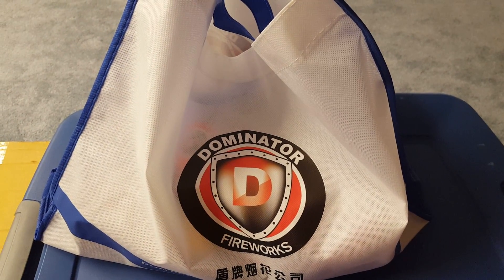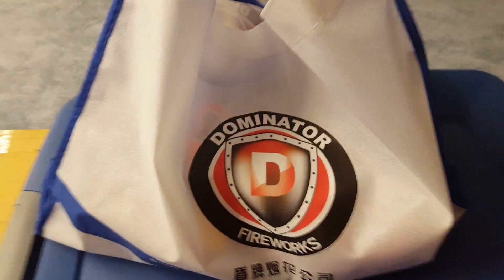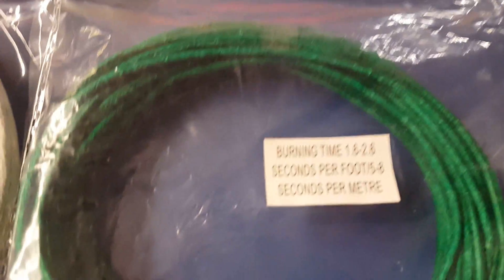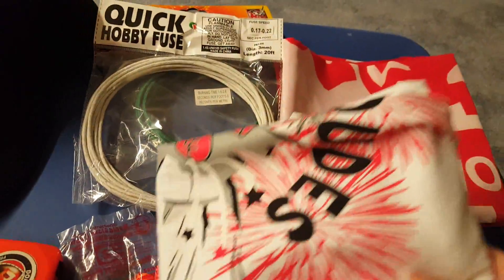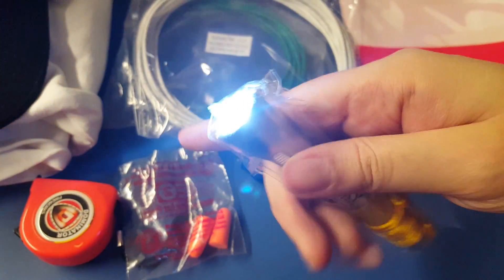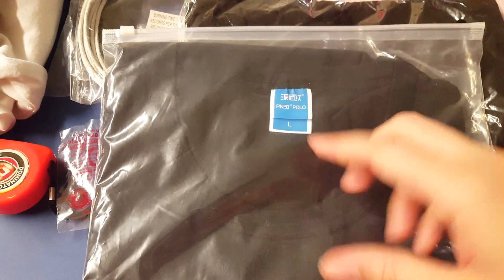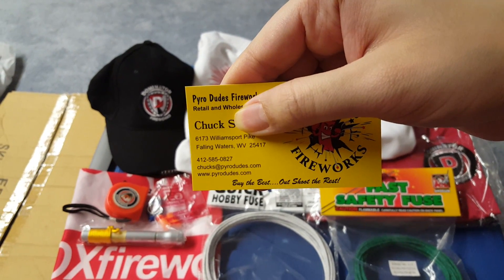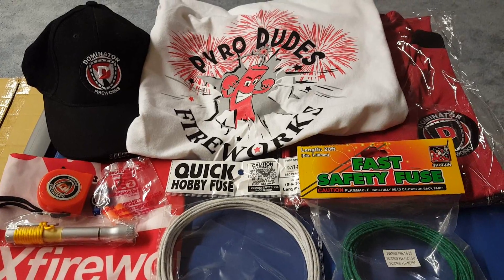5000 Subscriber Giveaway (#2) - Pyro Dudes Package - *CLOSED*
Here's the 2nd giveaway package, which I will be doing a drawing for next Friday, June 15th.

Big shoutout to Chuck (WestPaPyro) of Pyro Dudes Fireworks for donating this package to be used in my giveaway.

If you want to have a chance to win this giveaway package, then you guys already know the drill:

2.) You need to like this video